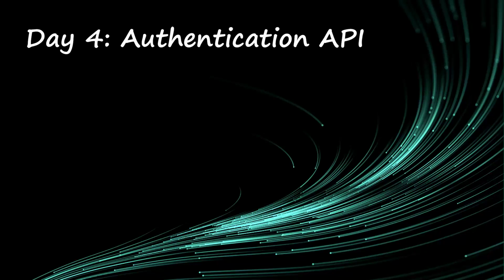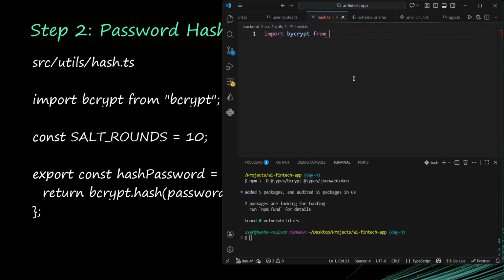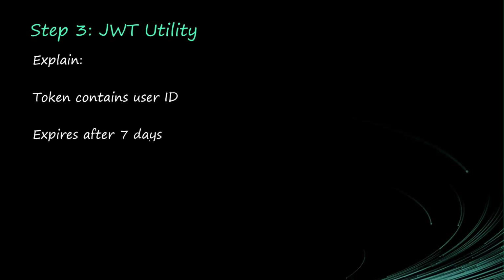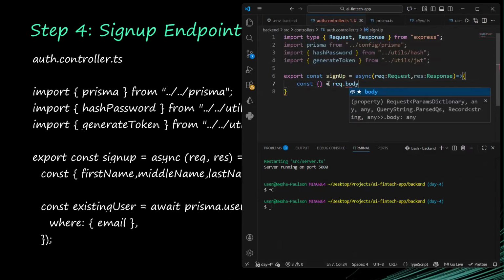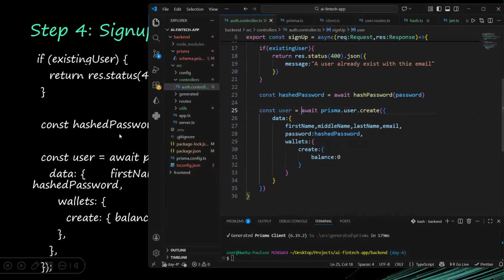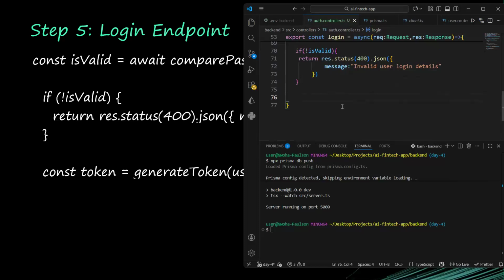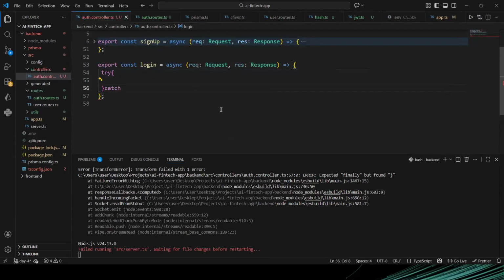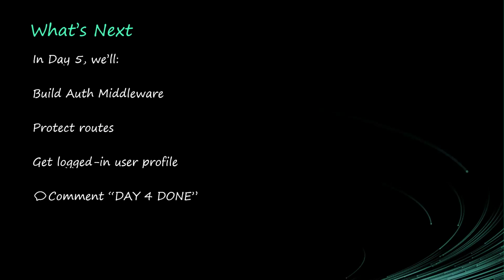Day 4 - Day 30: Build Secure JWT Authentication for AI Fintech App | Node.js, Prisma & MongoDB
In Day 4 of building a Real AI Fintech App, you will learn how to build a secure authentication system using Node.js, Express, Prisma ORM, MongoDB, and JWT (JSON Web Tokens).

Authentication is one of the most important security features in any fintech application, and in this tutorial, we implement a production-ready login and signup system used by real financial platforms.

By the end of this video, you will understand:

✅ How authentication works in fintech applications
✅ How to create user registration and login APIs
✅ How to hash passwords securely using bcrypt
✅ How JWT token authentication works
✅ How to protect routes and secure backend APIs
✅ How Prisma manages authentication data
✅ Best practices for backend security

This series is perfect for developers who want to build real-world fintech, AI, and payment applications using modern technologies.

• Node.js
• Express.js
• Prisma ORM
• MongoDB
• JWT Authentication
• Bcrypt Password Hashing

✔ Fintech App Builders
✔ Backend Developers
✔ Full Stack Developers
✔ Nigerian & African Tech Developers
✔ Developers building payment or financial apps

Build a Complete AI Fintech App From Scratch (30 Days)

What authentication feature do you want to learn next?

jwt authentication
nodejs jwt tutorial
prisma authentication
mongodb authentication
fintech app backend
ai fintech app
express authentication
login signup system
backend authentication tutorial
secure jwt nodejs
full stack fintech project
real world backend tutorial
token authentication
javascript backend tutorial
nextjs fintech app backend